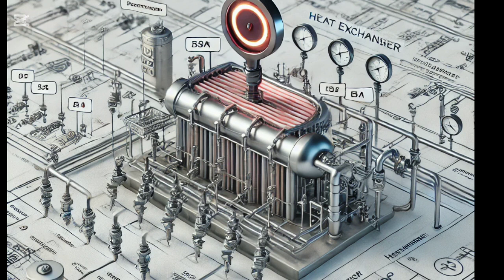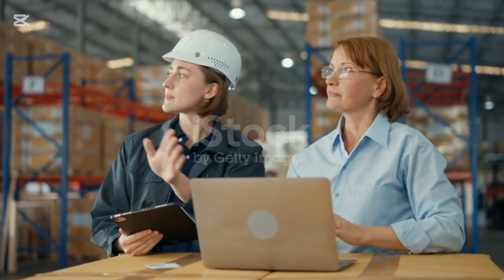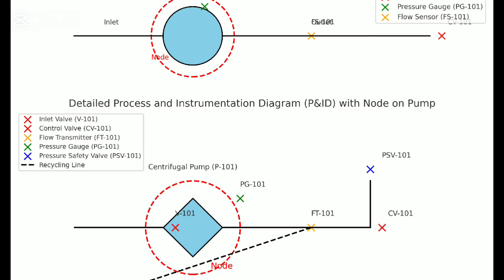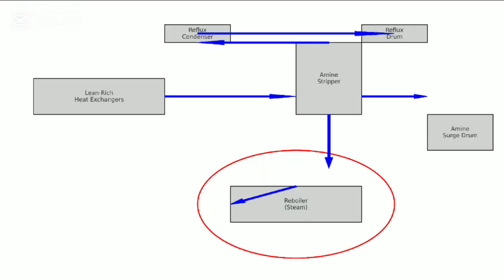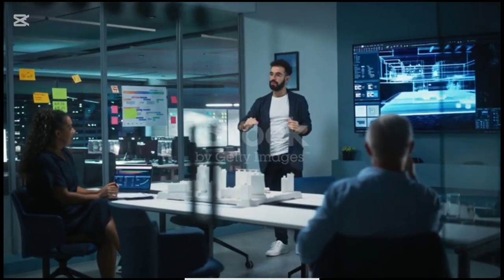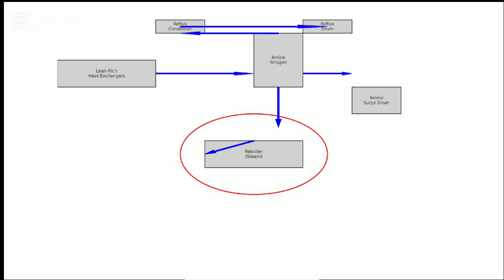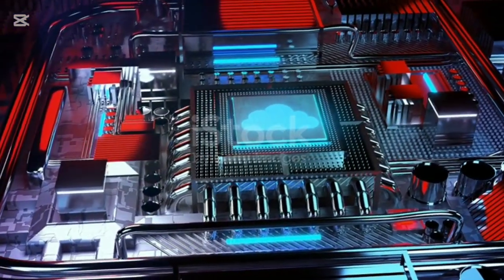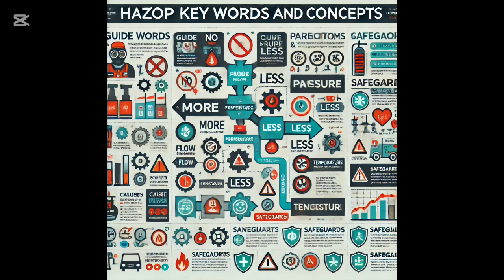Nodes in HAZOP Study: A Complete Guide from Basics to Advanced Concepts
Learn the essential aspects of defining and optimizing nodes in HAZOP studies with this in-depth guide. Nodes are the building blocks of effective risk assessment, ensuring every part of your process is systematically analyzed. Using practical examples from the oil and gas industry, including amine regeneration systems, this video offers actionable insights and tips to avoid common mistakes in node selection. Perfect for process engineers, safety professionals, and HAZOP teams aiming for thorough and efficient analysis.